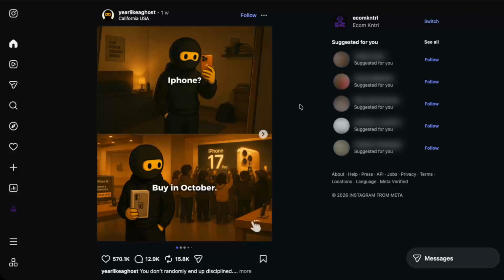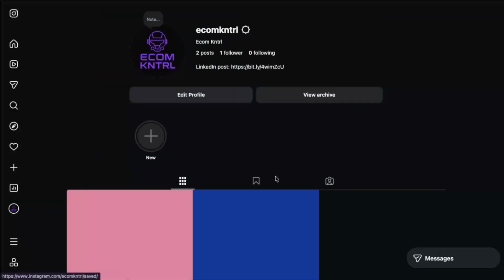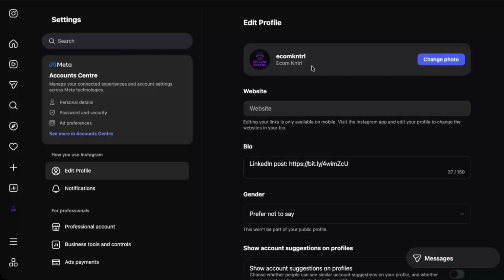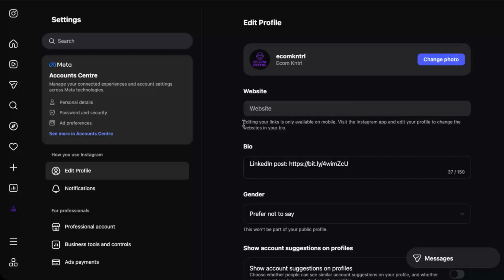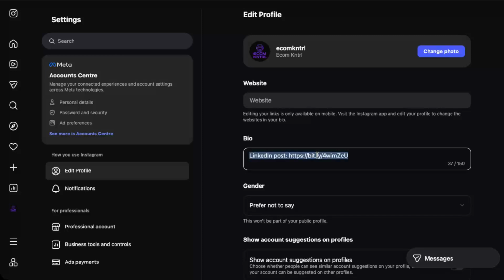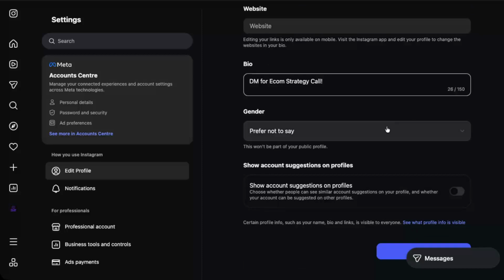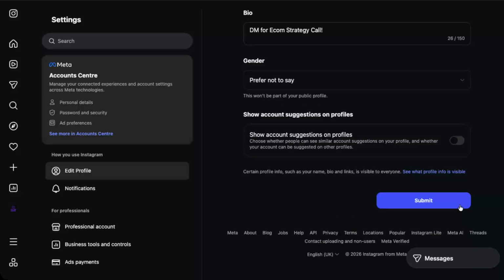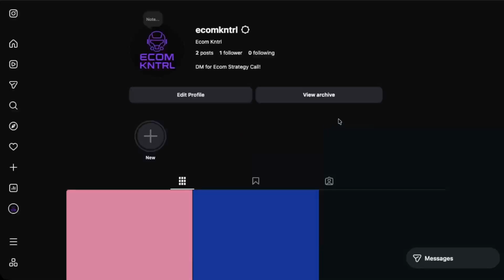How to Customize Instagram Profile (2026) | Step-by-Step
Learning how to customize Instagram profile is one of the first things you should do to make your account stand out. In this tutorial, we walk through every option available in your profile settings — from updating your bio, profile photo, and username to adding links, adjusting contact info, and setting up a professional display. This is the current, updated method that works right now in 2026. Whether you are setting up a brand new account or refreshing an existing one, these steps are straightforward and apply to both personal and business profiles. No third-party tools required — everything shown is built directly into the Instagram app. Watch the full walkthrough and have your profile set up exactly how you want it today.